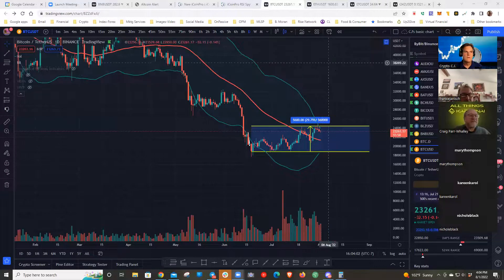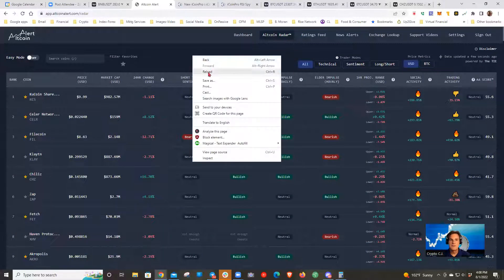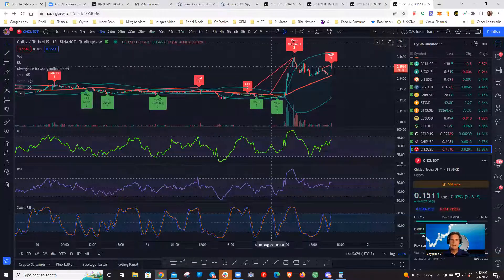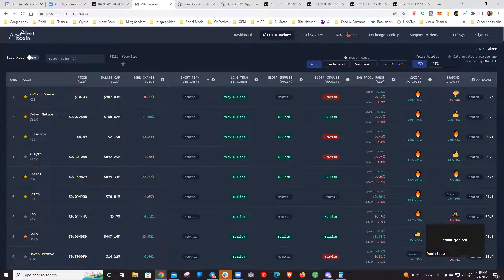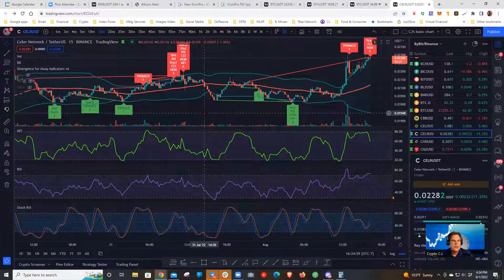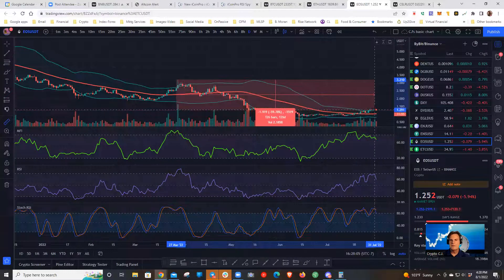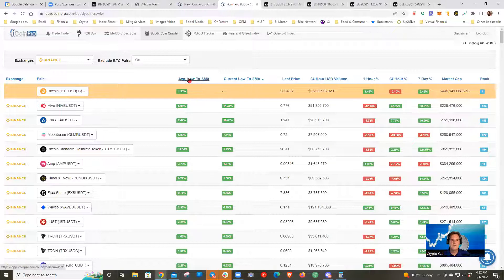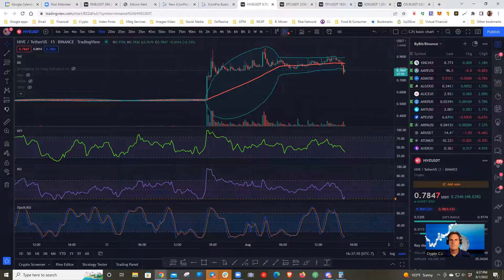Crypto C.J.'s Monday Night Zoom: Fast Profits with Altcoin Alert & iCoinPro: 8/1/2022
This is my Monday Night Zoom call with my crypto trading friends from CryptNation and iCoinPro. We mostly talked about Bitcoin's dipping back down towards $22K and Ethereum to around $1.5K. They held up rather well despite negative financial news. We used Altcoin Alert and iCoinPro to locate potential trades and set alerts on CHZ, CELR, HIVE, and others.